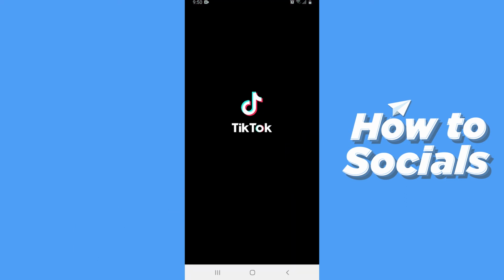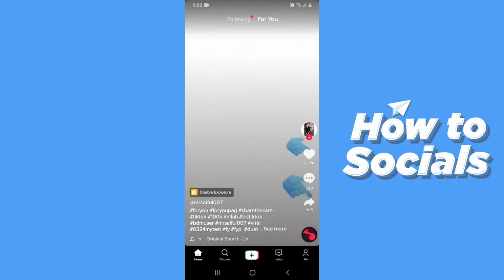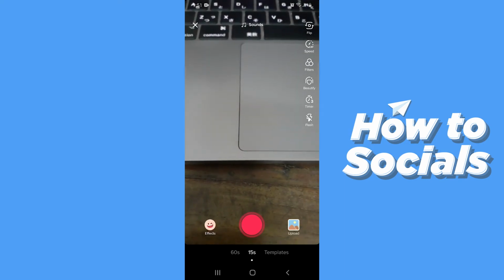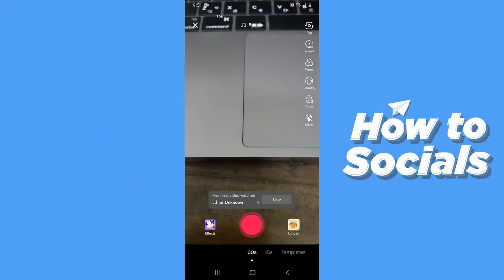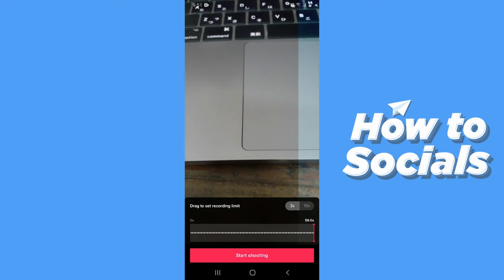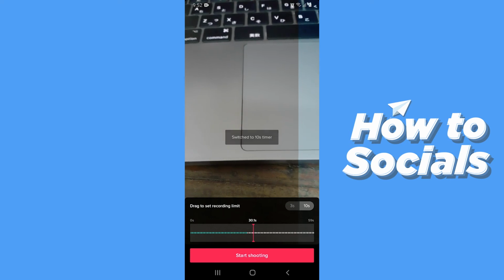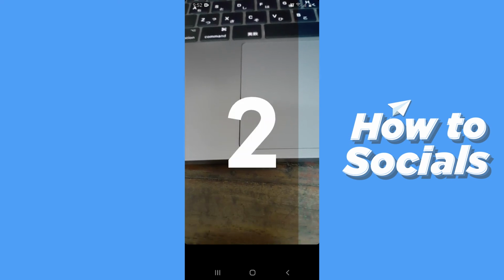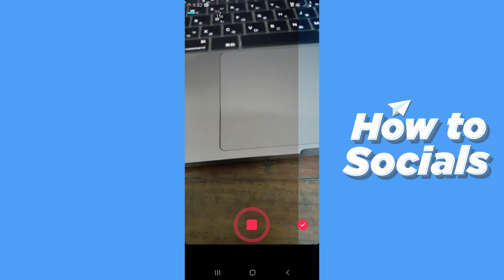How to make tiktok video of 60 seconds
Do you want the TikTok community to see more of your life? In this video, I show you how you can make TikTok videos of 60 seconds!